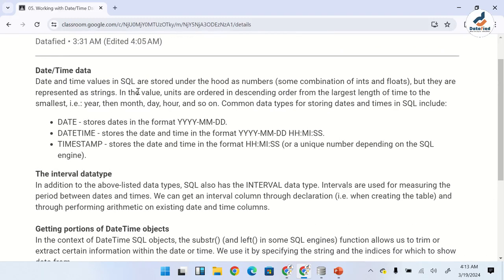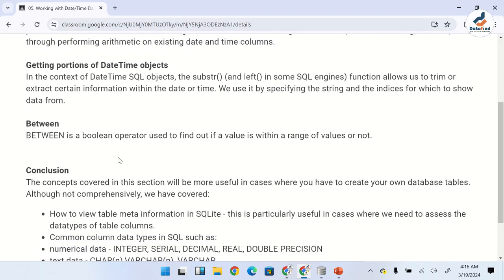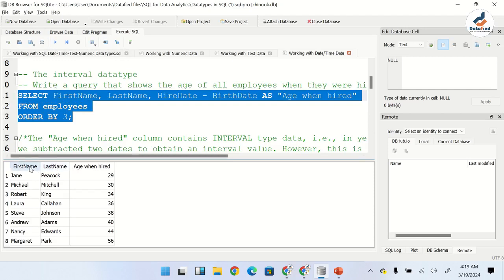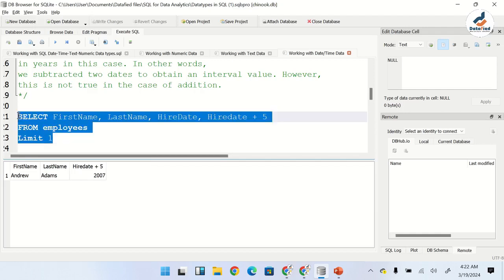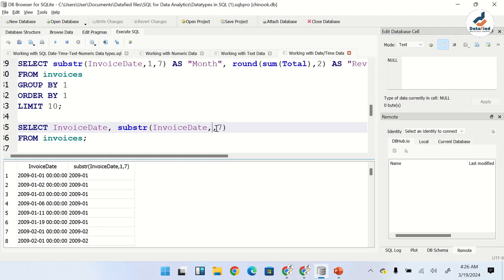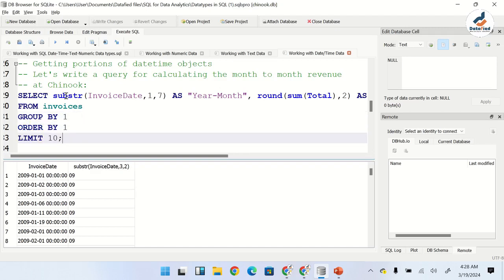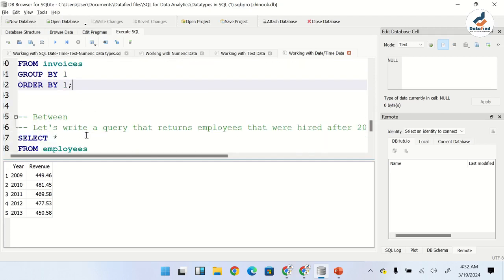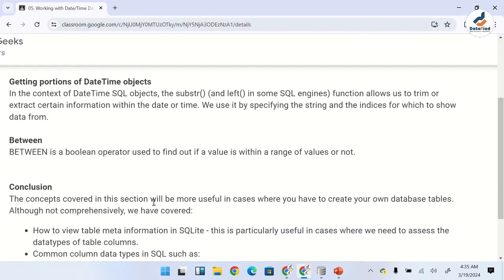Working With Date-Time Data in SQL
Watch this video to learn how to work with date-time data in SQL.